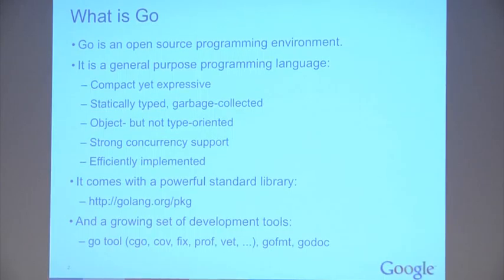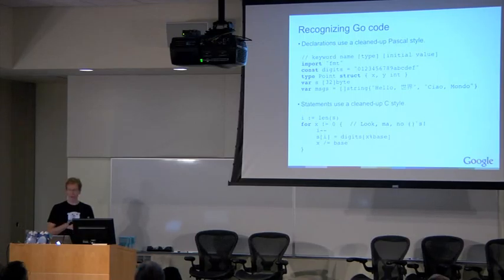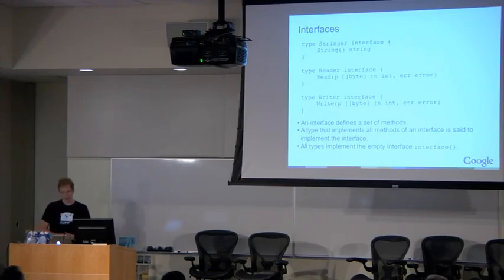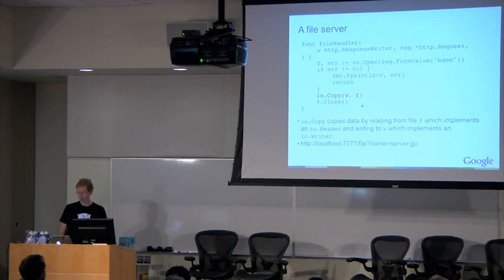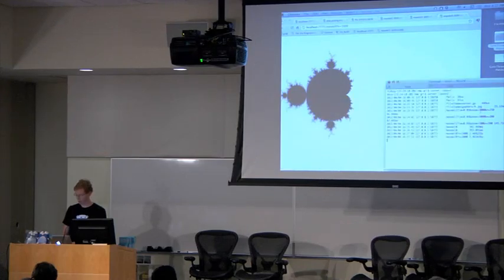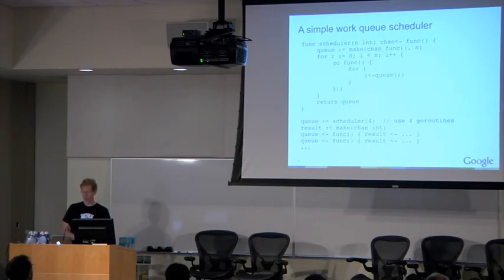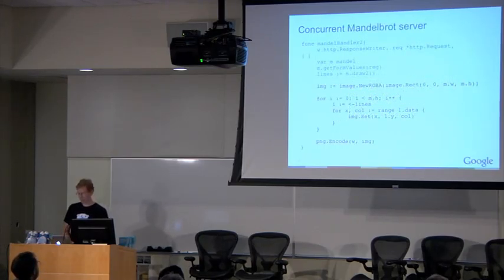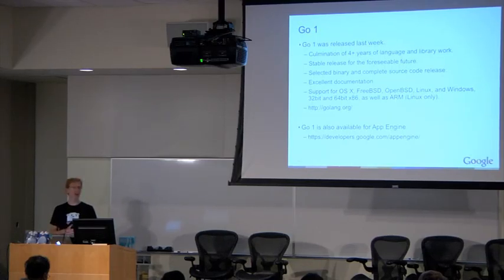Lang NEXT 2012 Go In Three Easy Pieces